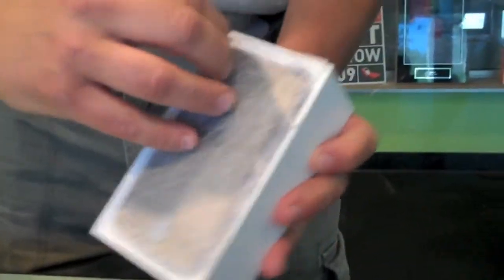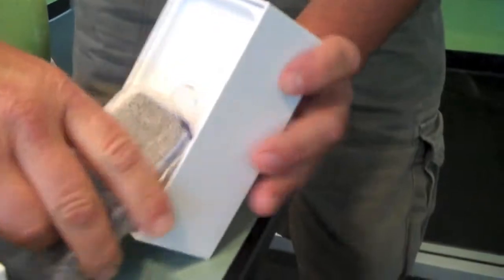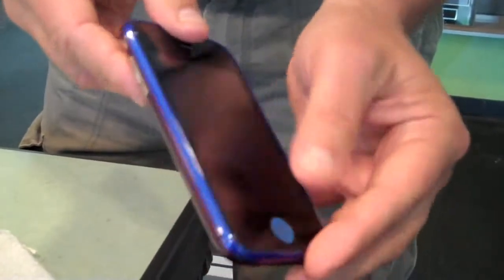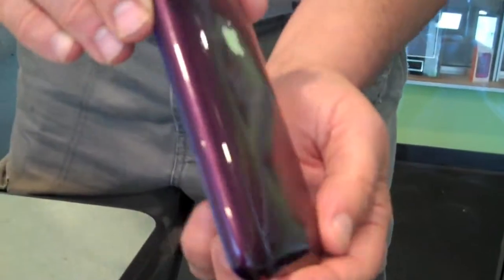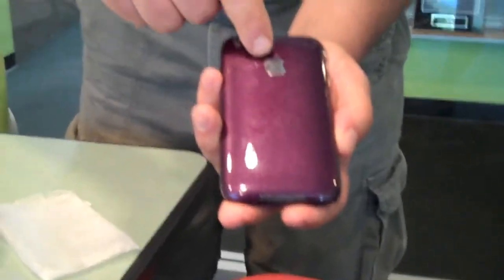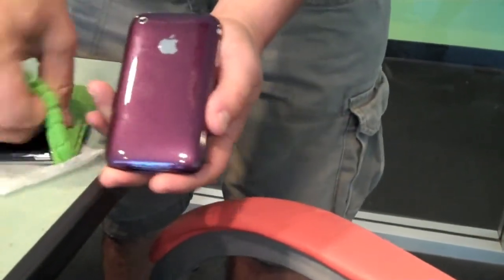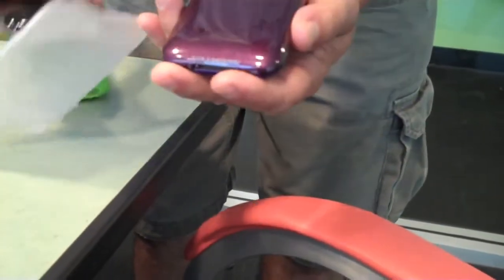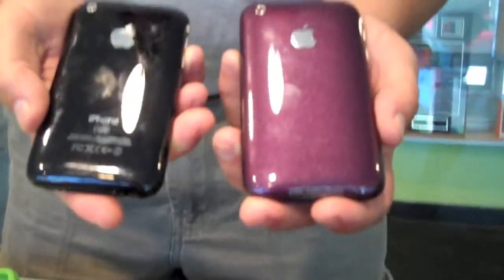iPhone en otro color.mp4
Colorware, los auténticos reyes del  pimp my mac.
¿Cuál es tu color favorito?